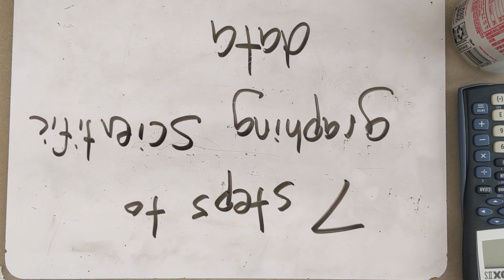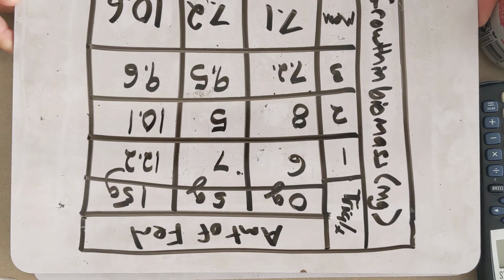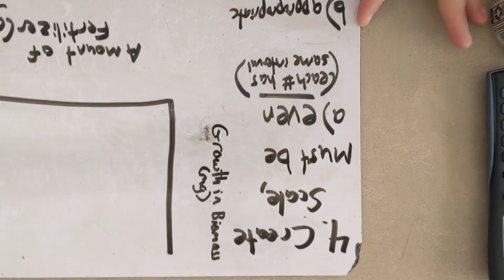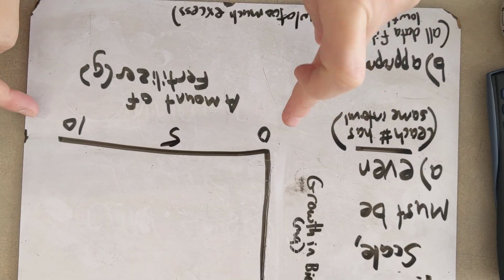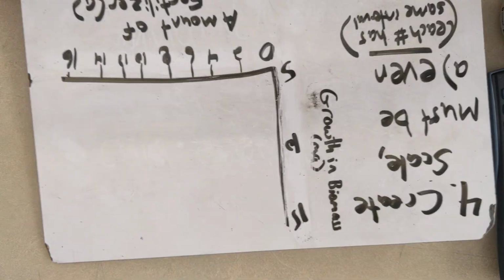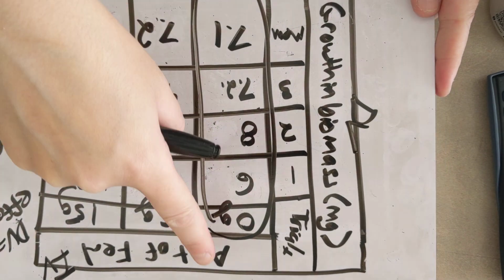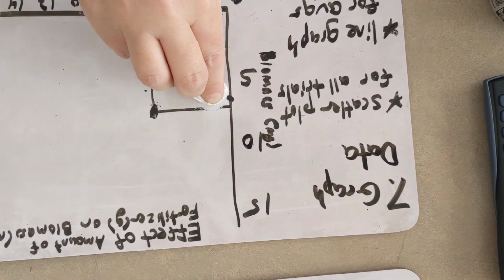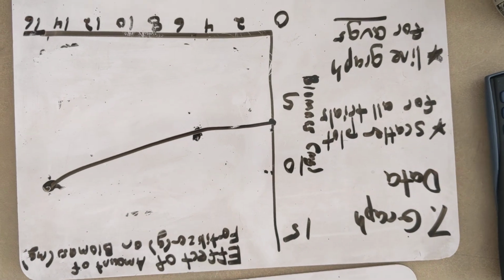7 Step Method for Graphing Scientific Data